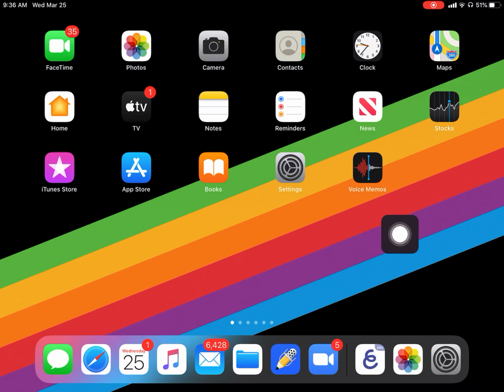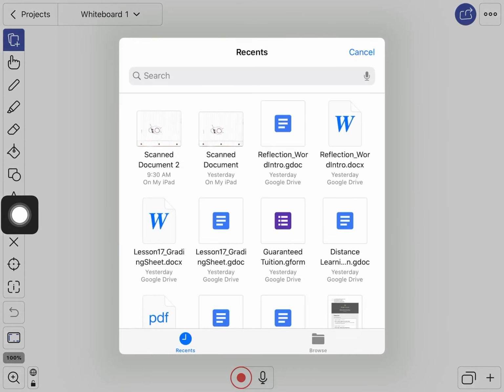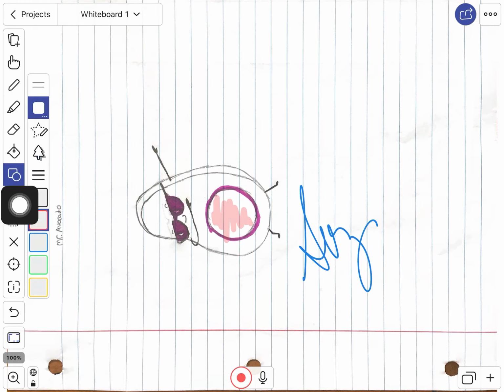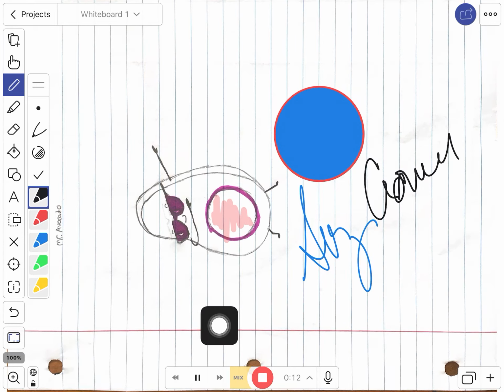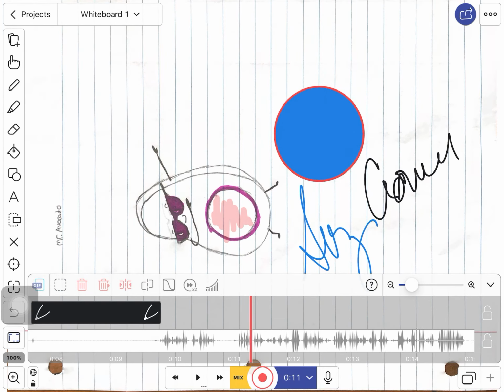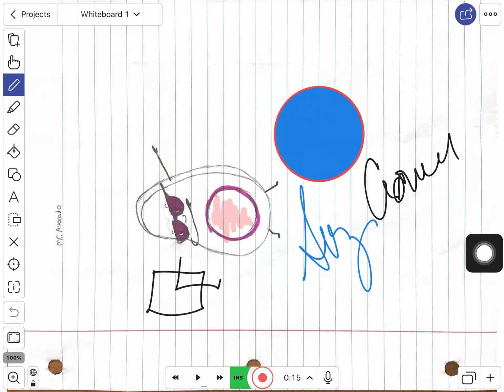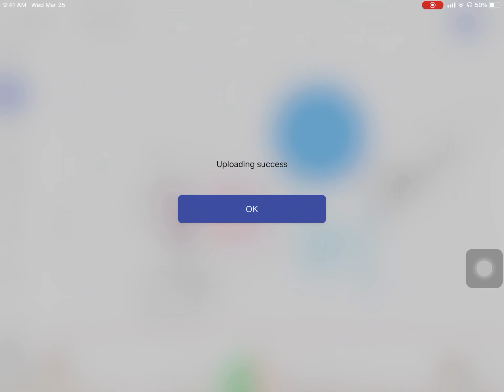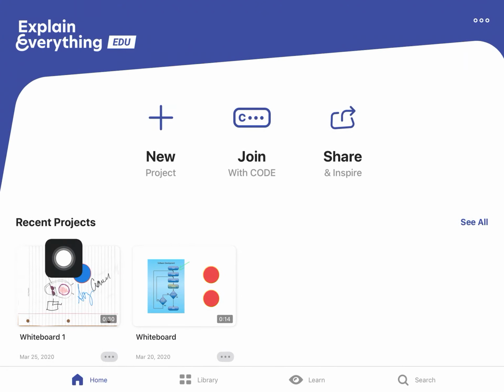Explain EDU - Screencasting